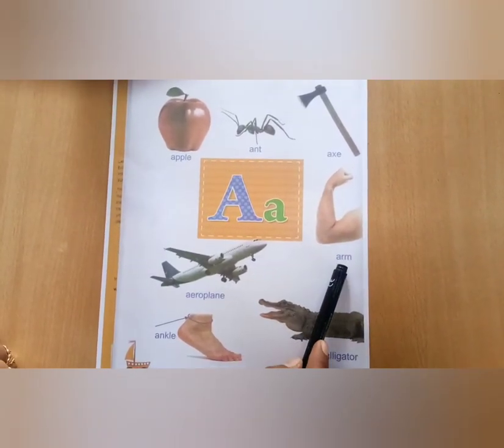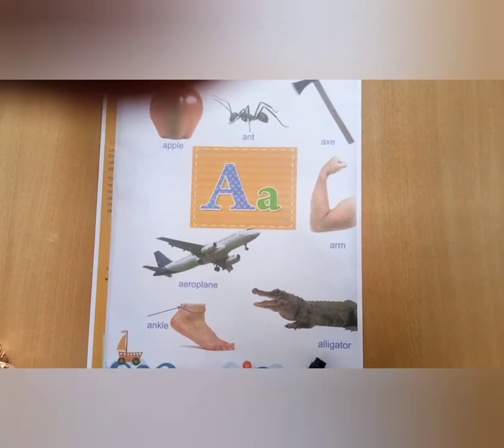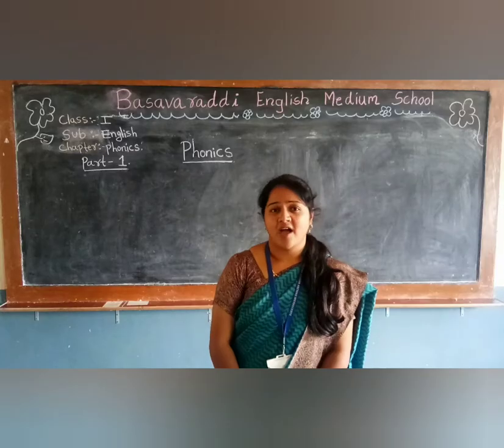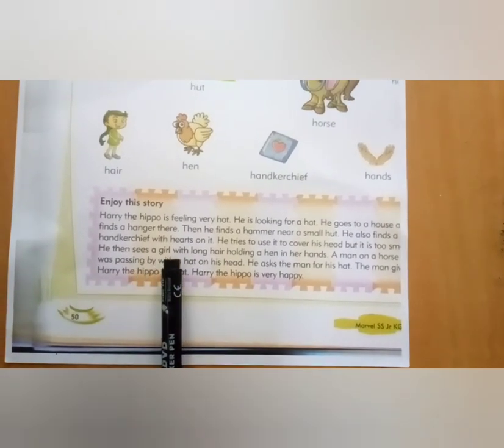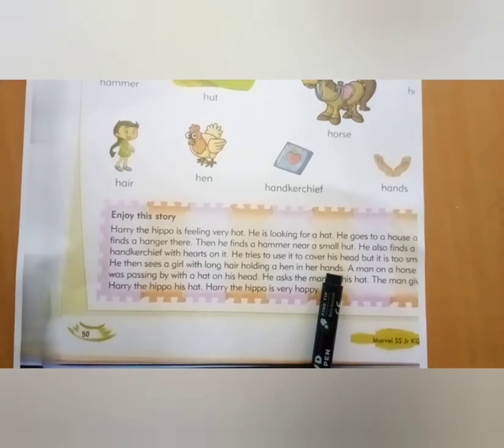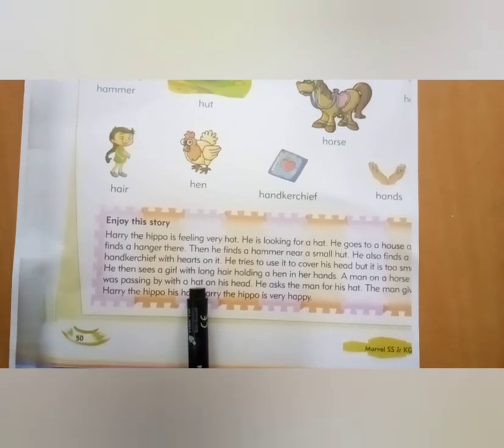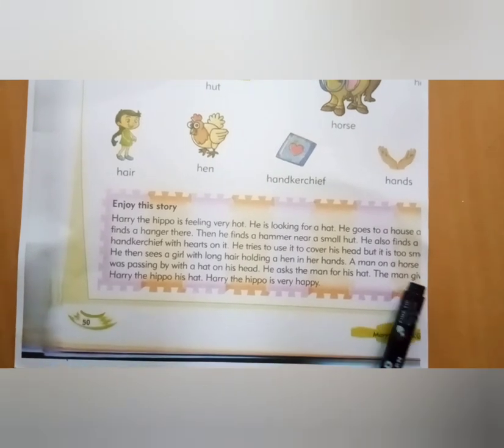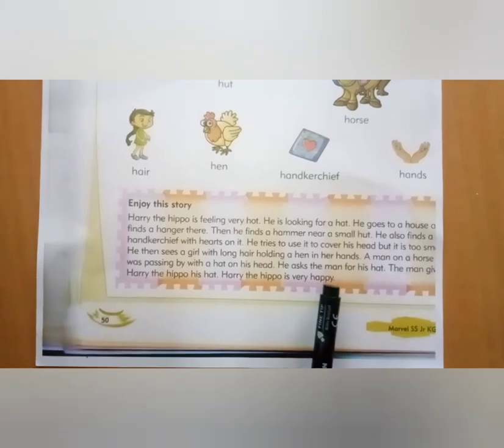1st Standard English Chapter 1/part 3 Basavaraddi English Medium School Dharwad